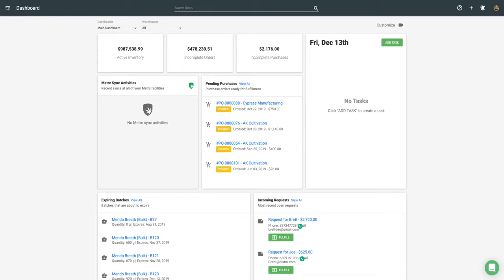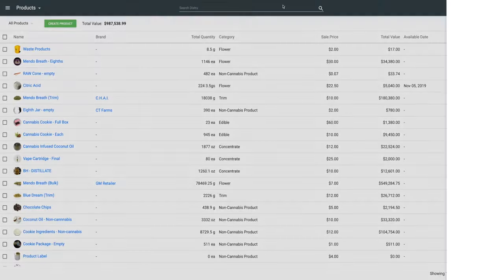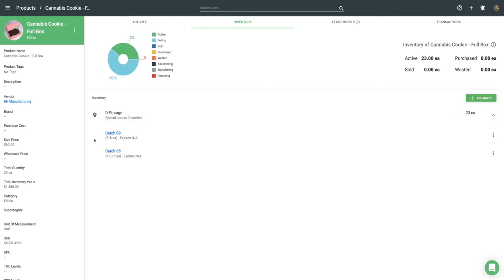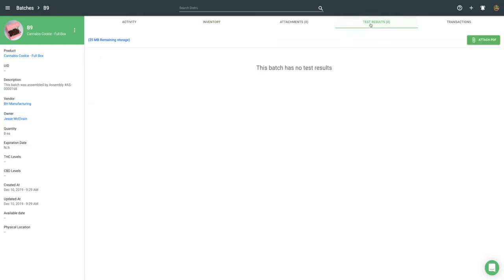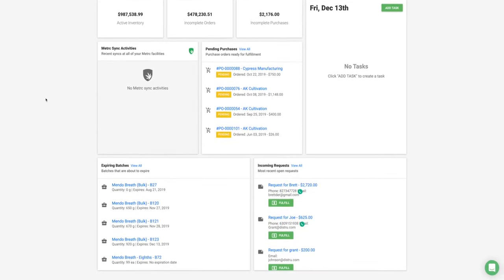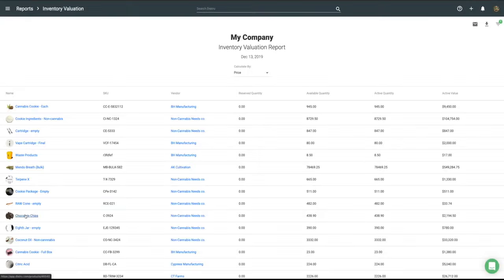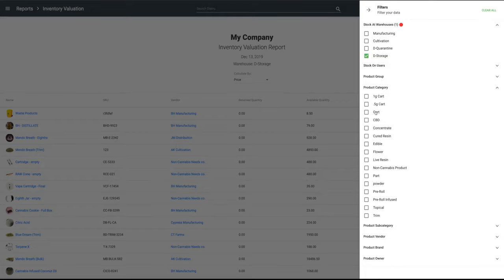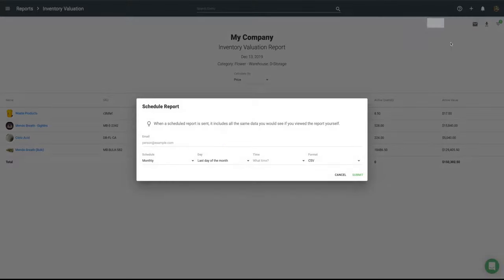Distru - Metrc Compliant Inventory Management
Distru is Metrc integrated seed to sale software for distributers and manufacturers. The Distru platform is built specifically to help cannabis companies operate in a simple streamlined manner.

When it comes to needing your live inventory at any point in time, Distru has you covered.

Ready for a full demo?